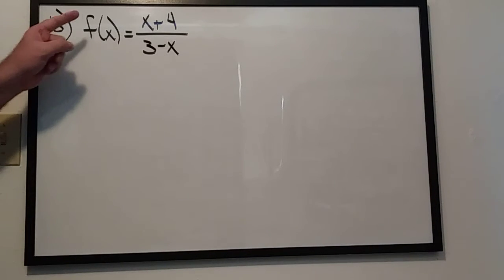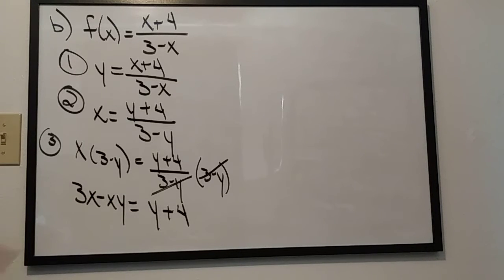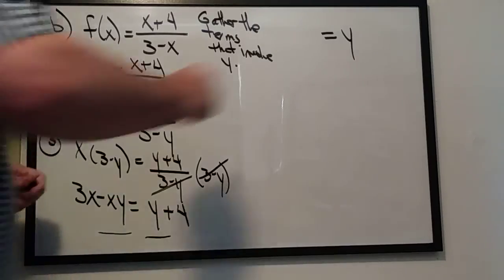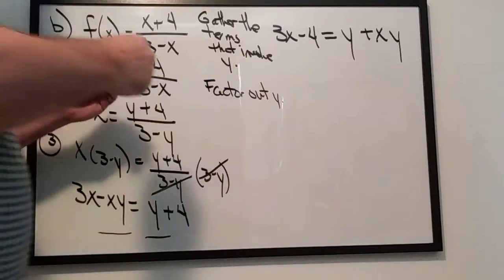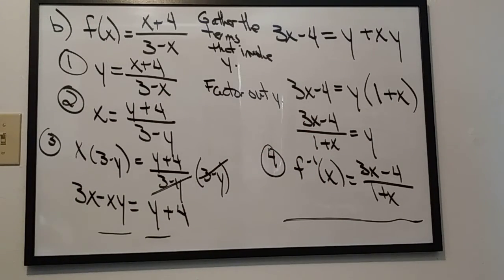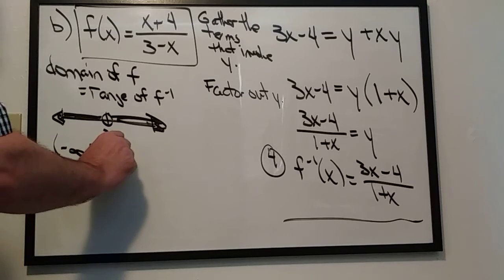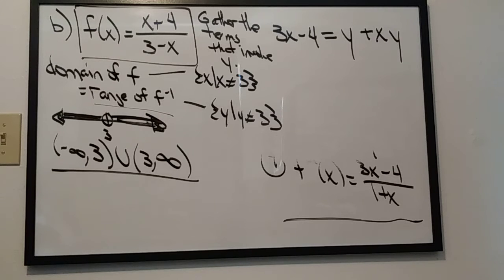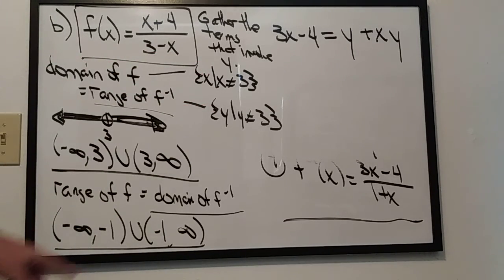Lecture 6 2f